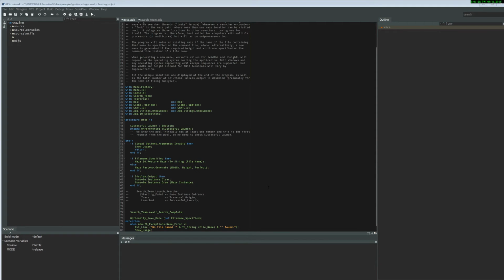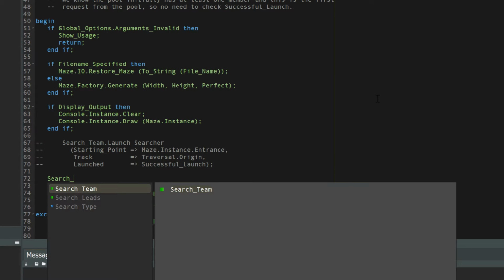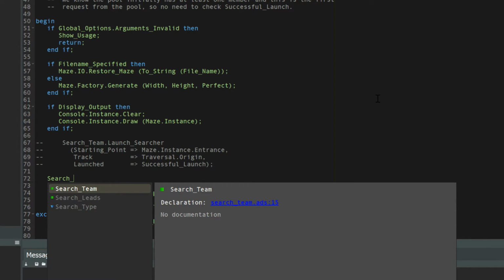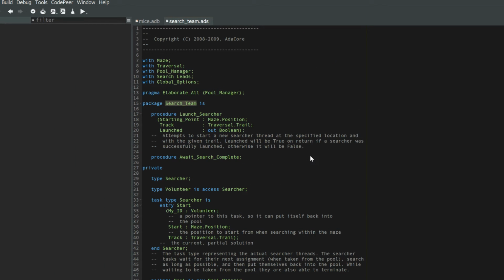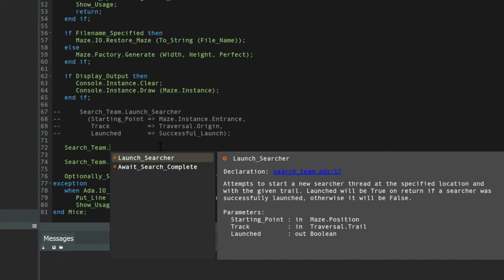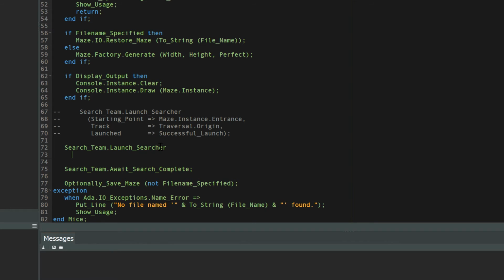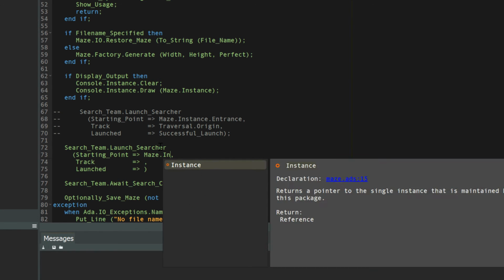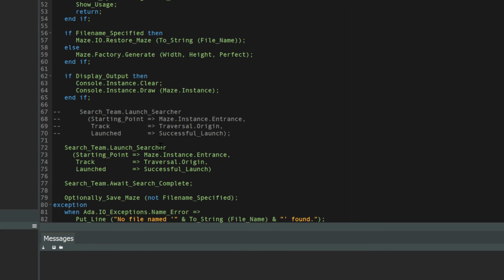GPS Demo - Smart Completion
A short video demo of GPS's 'Smart Completion' feature.